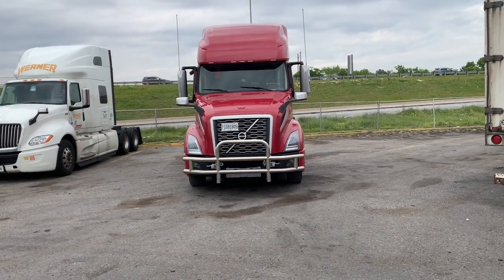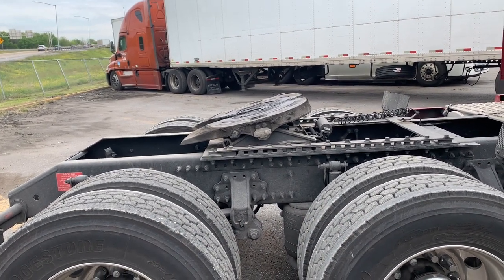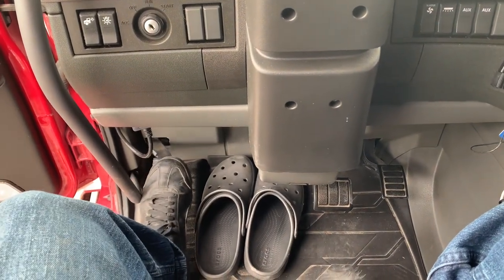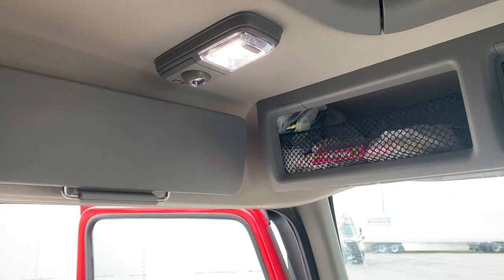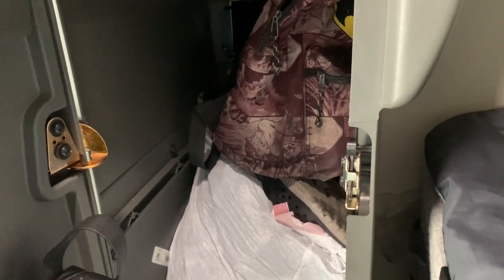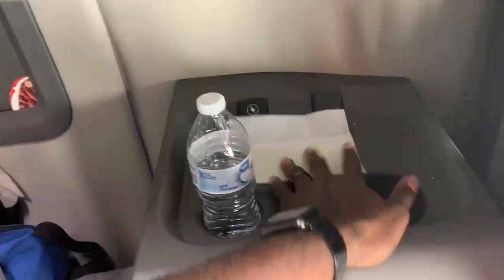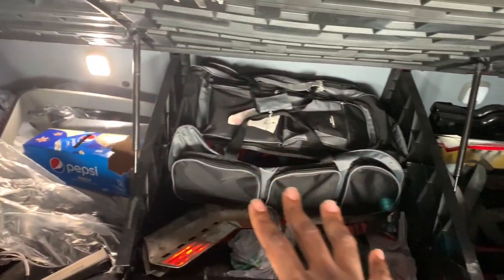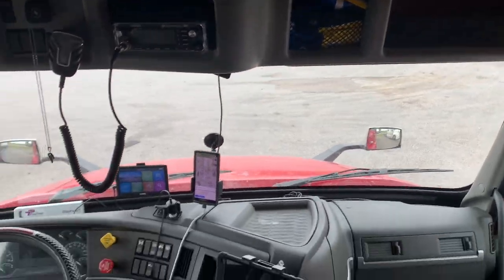VL Trucking 2020 Volvo 760 Truck Tour